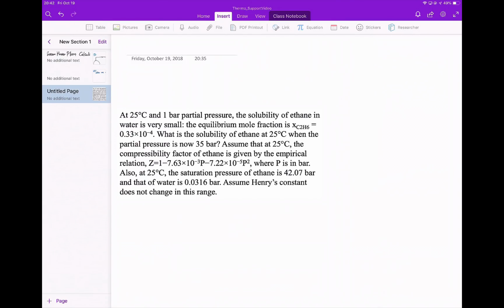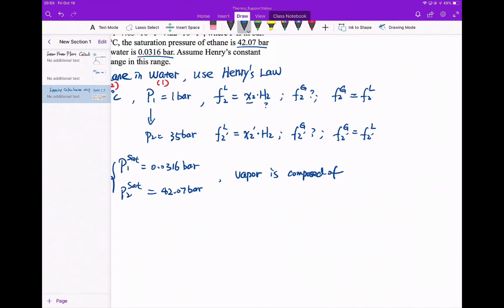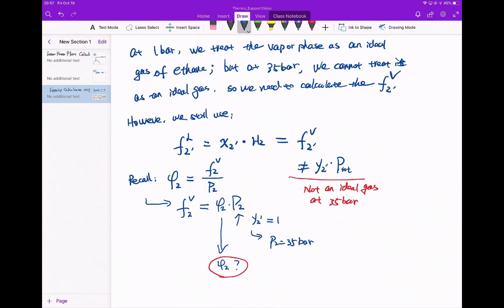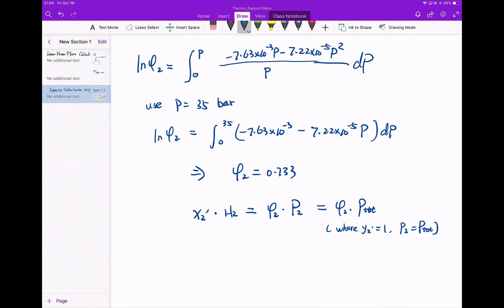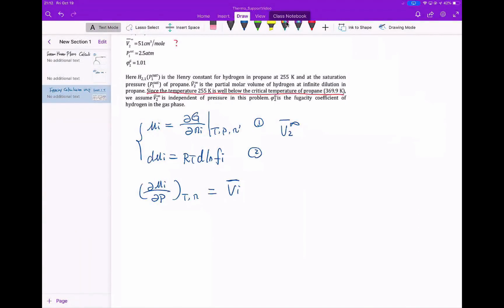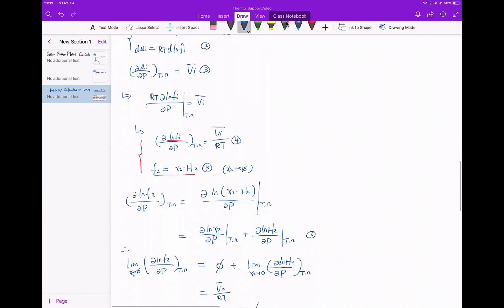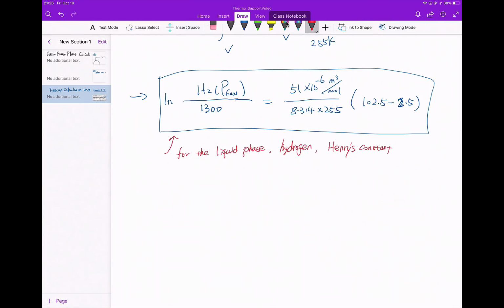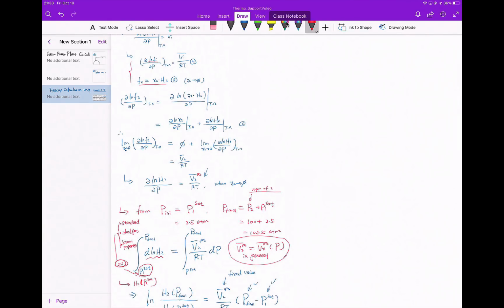Fugacity calcualtion via Henry's Law